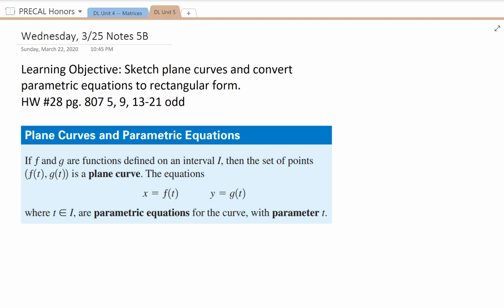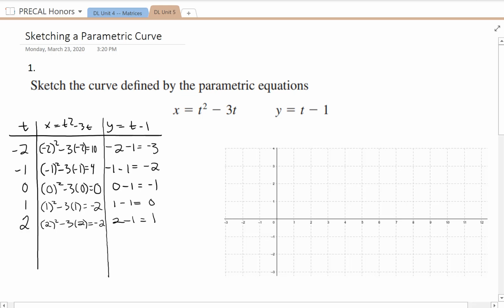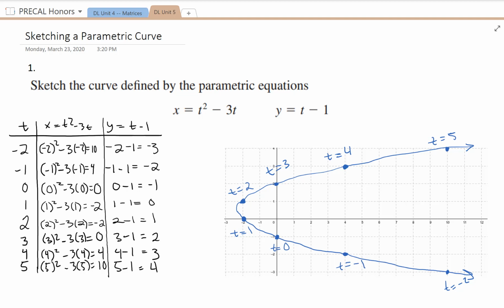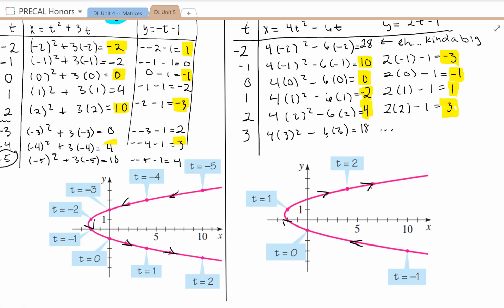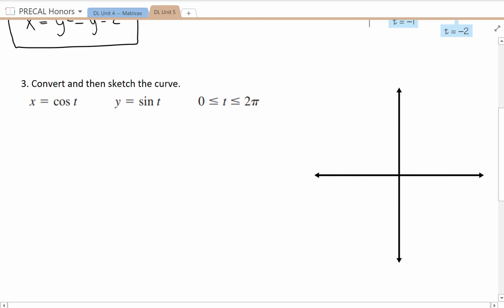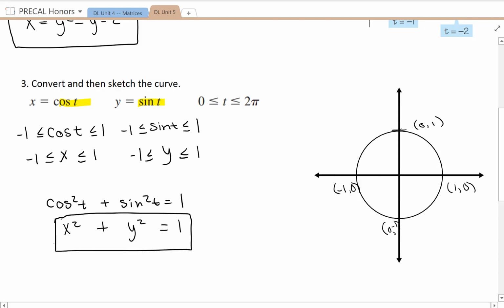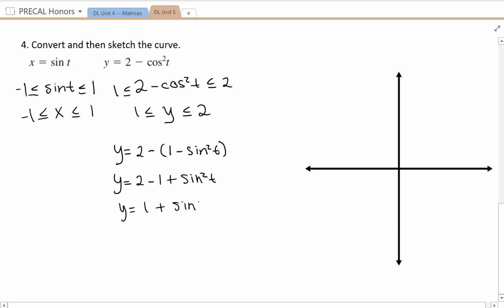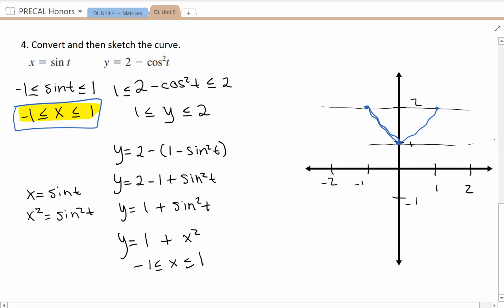Parametric equations and plane curves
Notes 5B. HW #28. Lesson for Wednesday, 3/25.